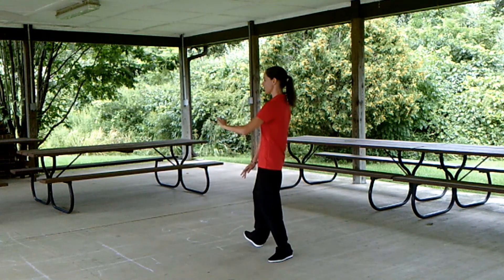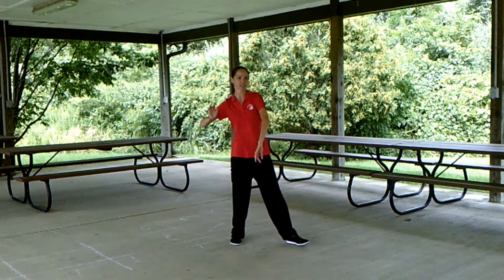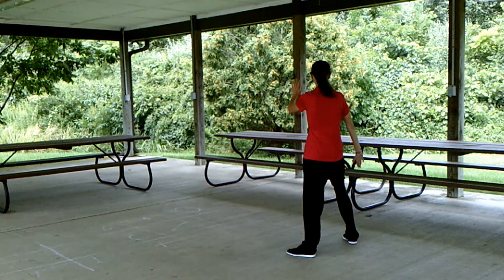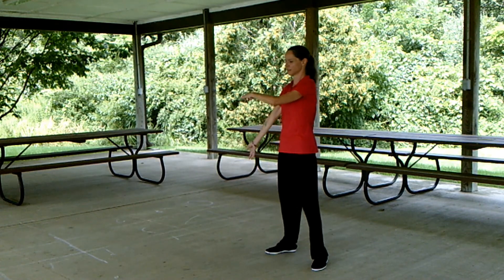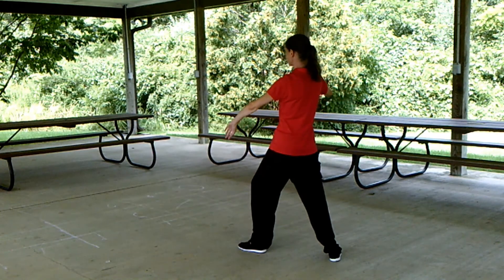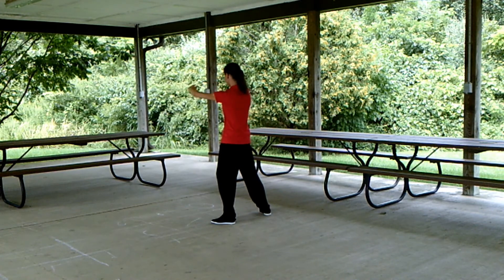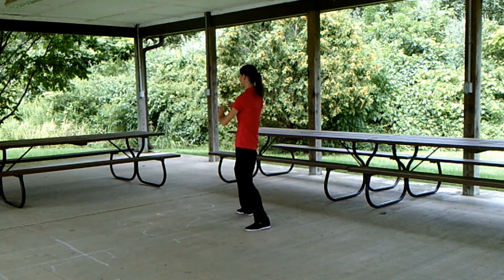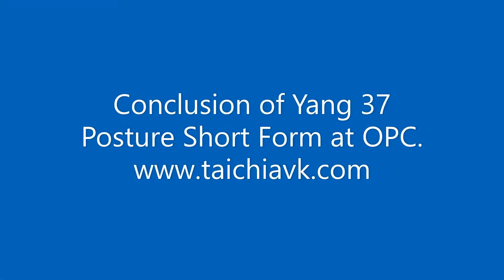OPC Yang 37 Posture Short Form 2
Adrian VanKeuren of Tai Chi Healing Energies, takes us through the Yang 37 Posture Short Form from the starting posture to the ending posture. Easy way to learn the short form. She provides verbal instructions throughout.